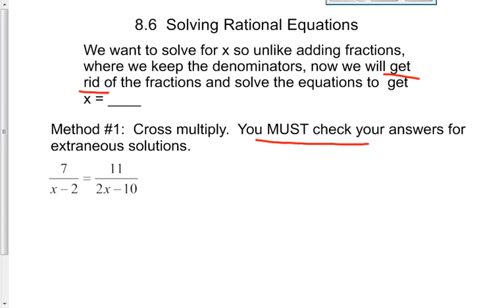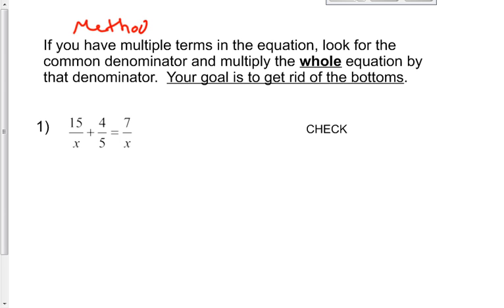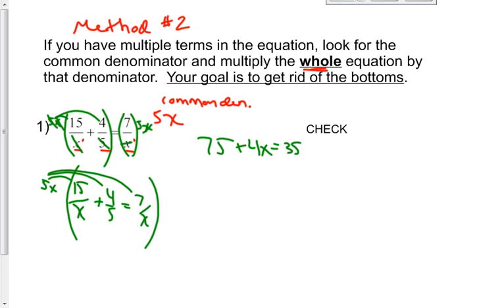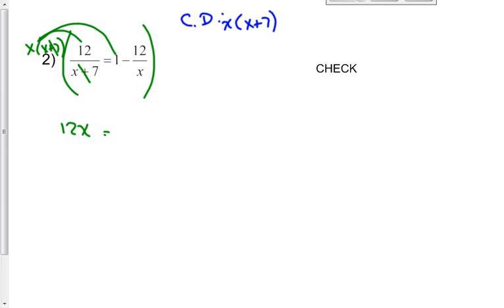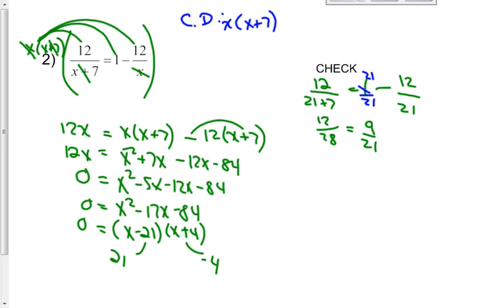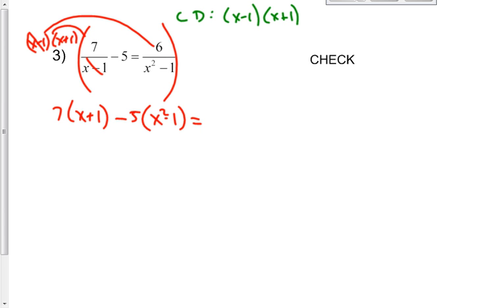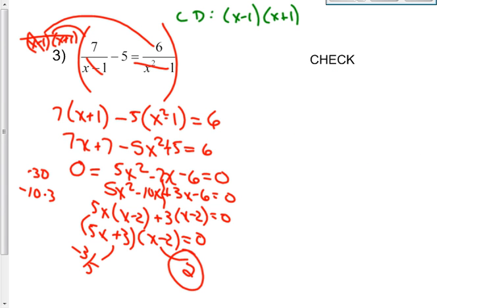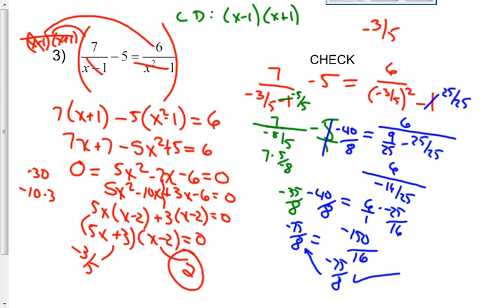8 6 solve rational equations